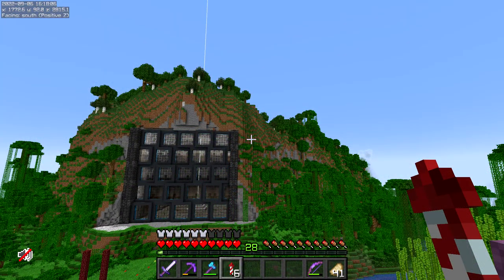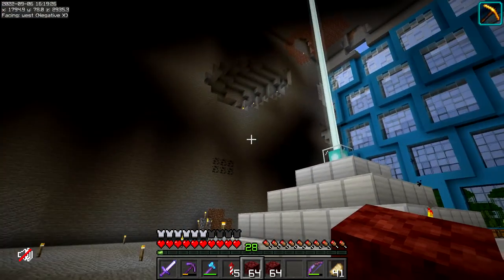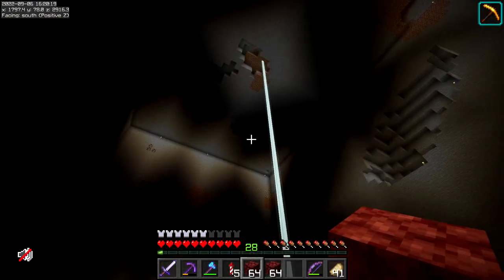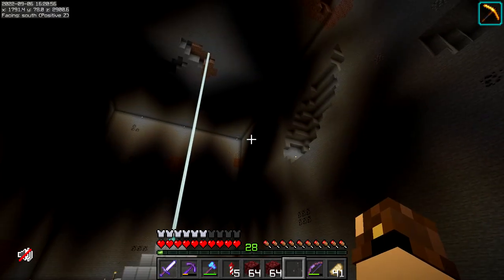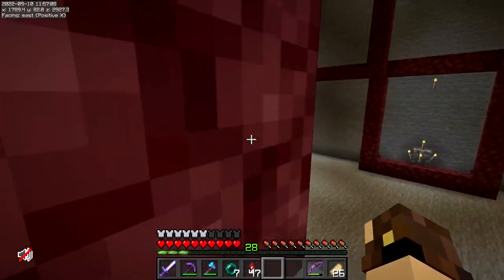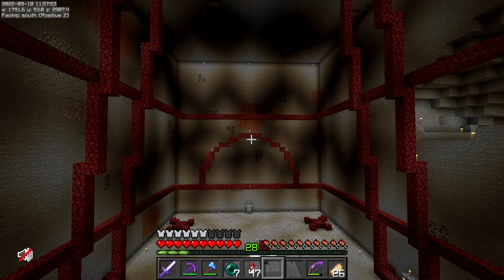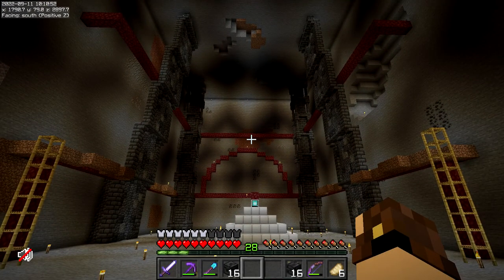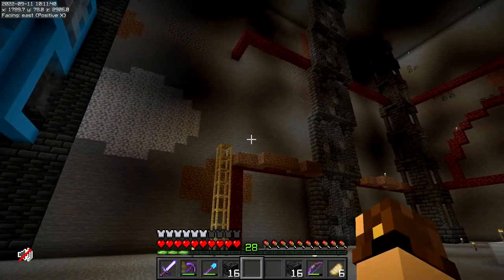Channel 64 Season 2 - 08 Great Hall! | A Minecraft Let's Play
This episode we work on the great hall! This will be the entrance to the base and extend to other areas of the base!

Channel 64 SMP Season 2 is a Minecraft 1.19 Survival Multiplayer Series with the focus on building, story and collaboration.Come hang out with the Cast and other Community Members on the Channel 64 Community Discord!
...and check out the other members of Channel 64!

👉 Java Multiplayer Survival Minecraft 1.19
👉 Channel 64 SMP Season 2 logo by Jes7ix and Aerington